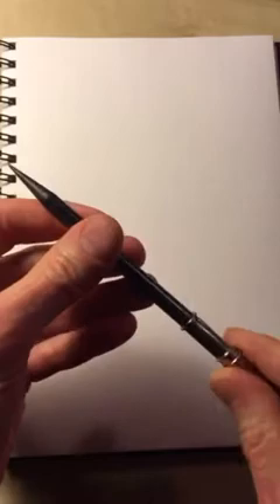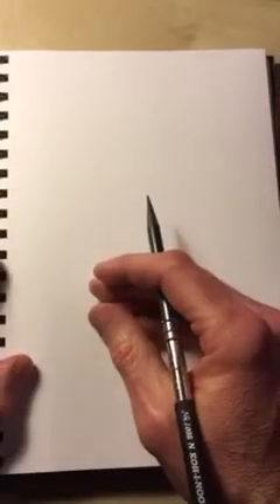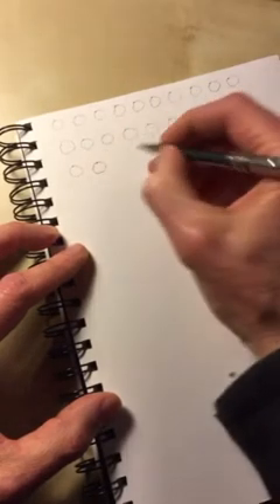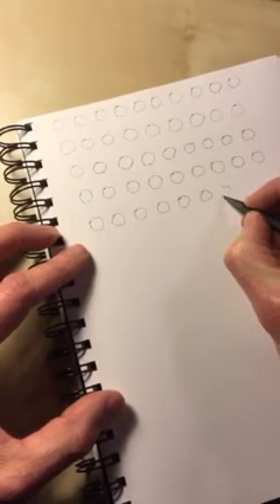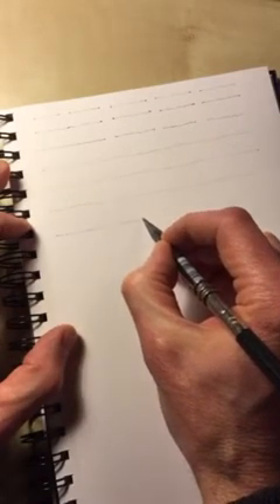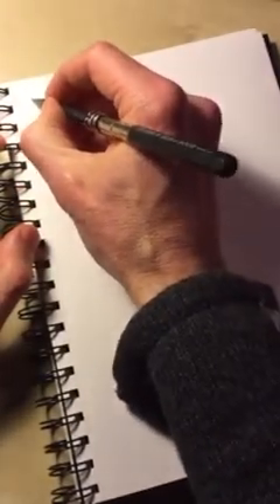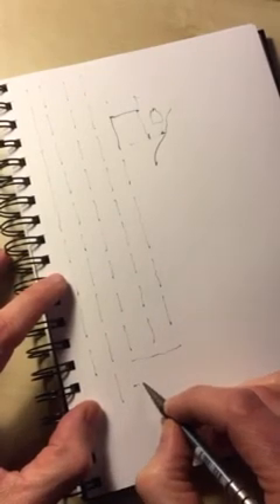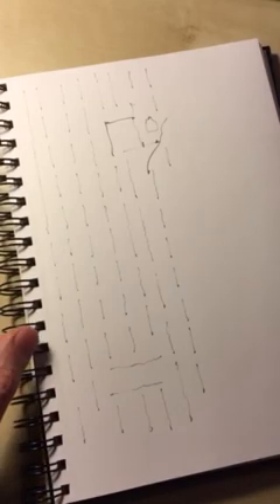ARCH 3502_A6-Wk1